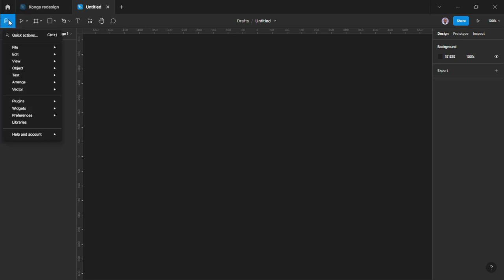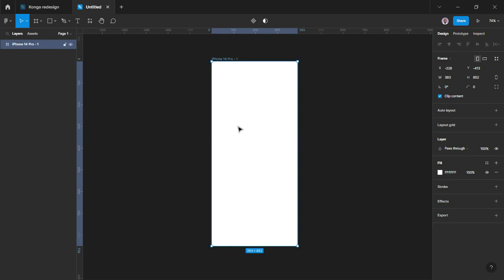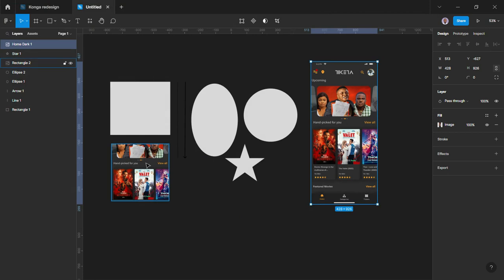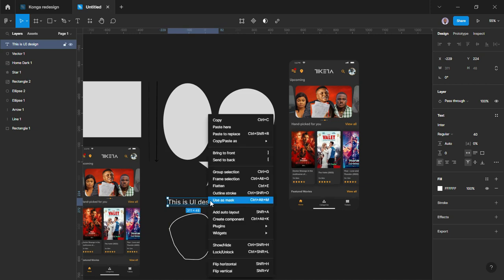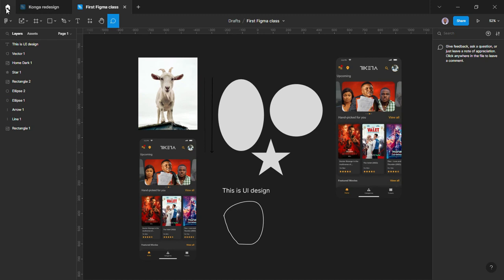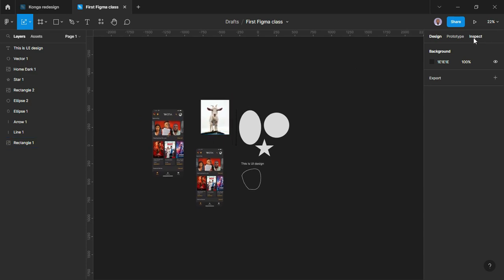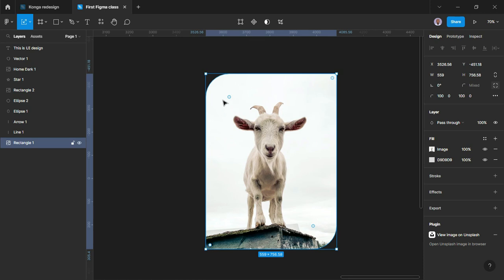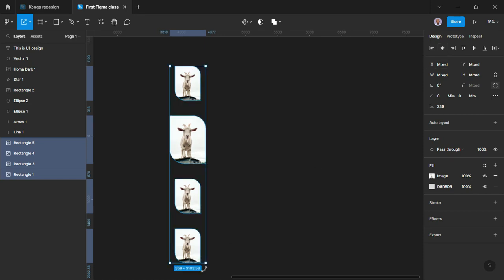INTRODUCTION TO UIUX 3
This is a continuation of INTRODUCTION TO UIUX